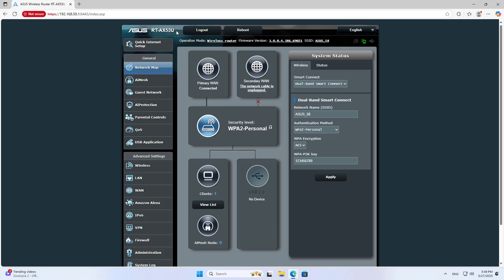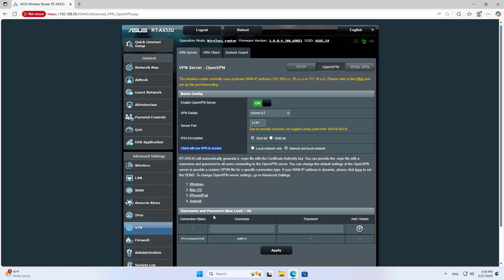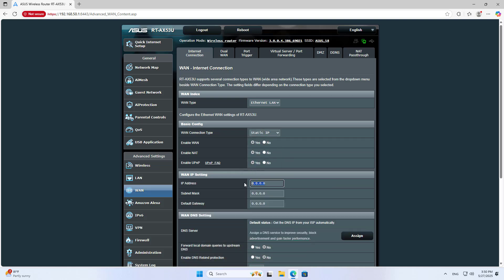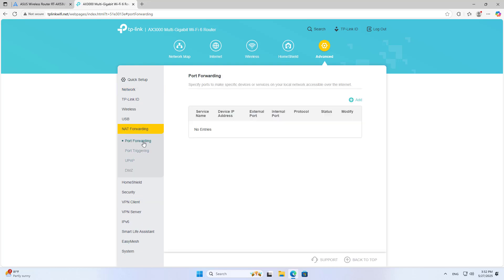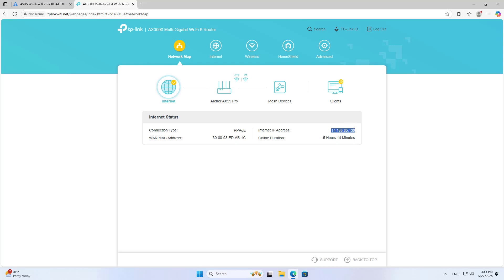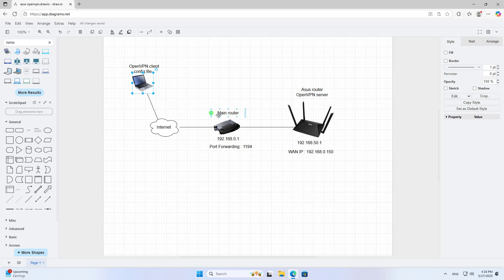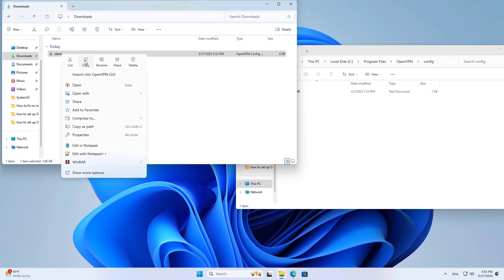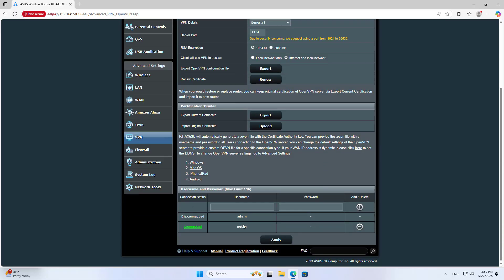Asus is the second router, how to configure OpenVPN server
how to configure openvpn server on asus router when it's behind the main router
Asus router